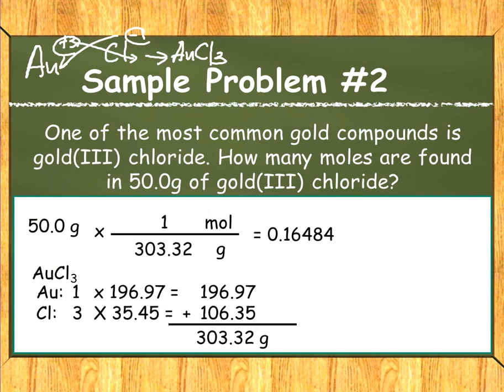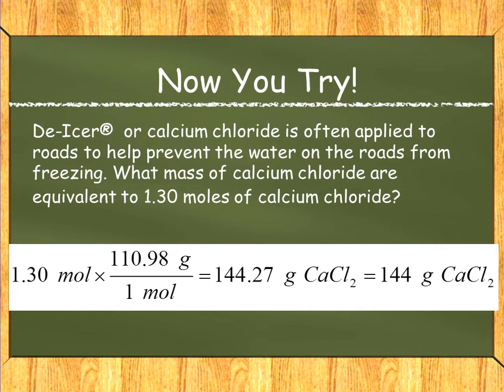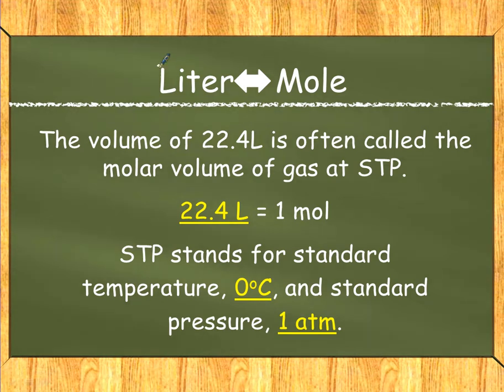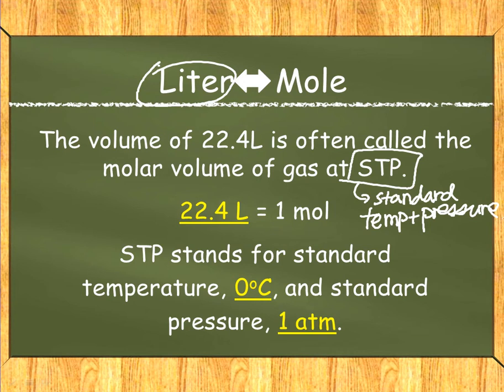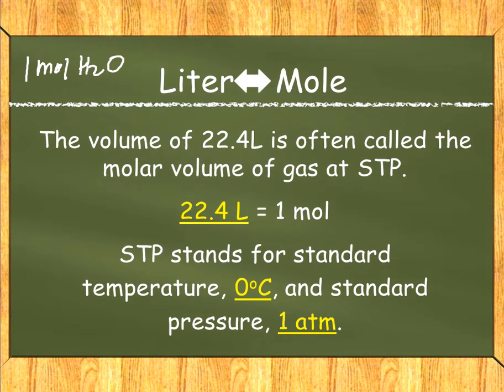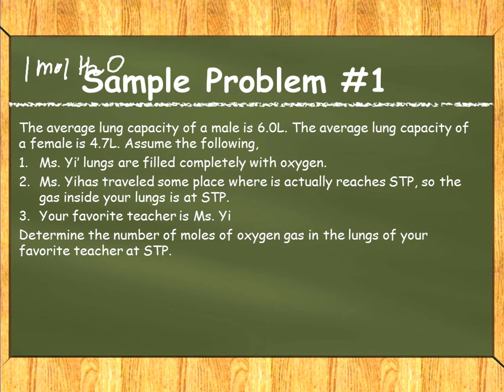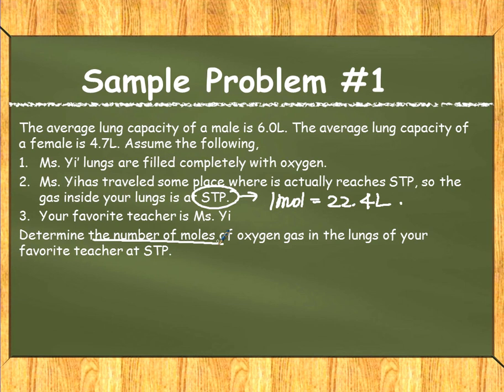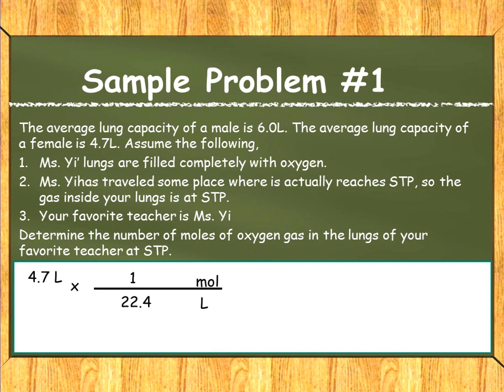Mole to mass and volume 2